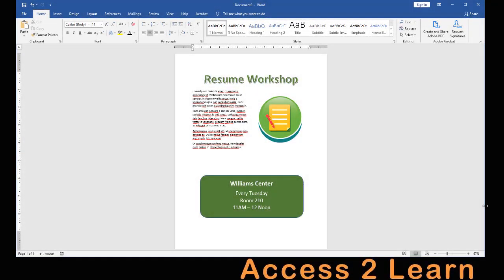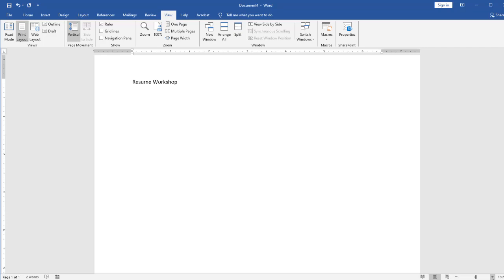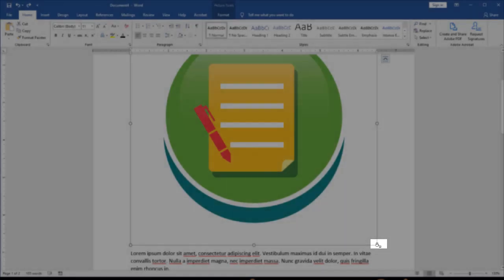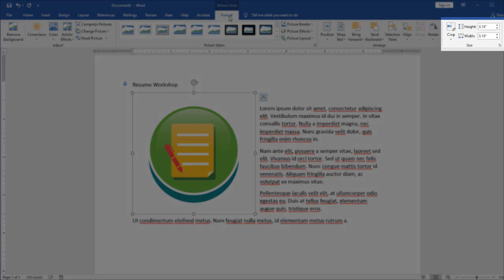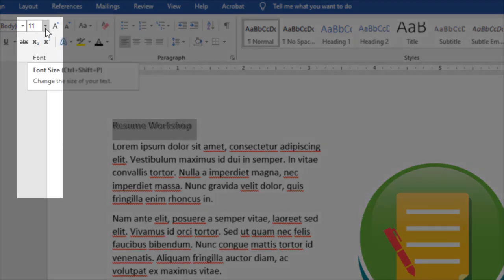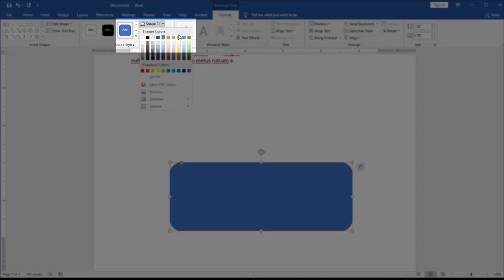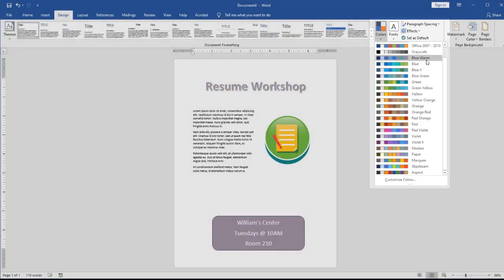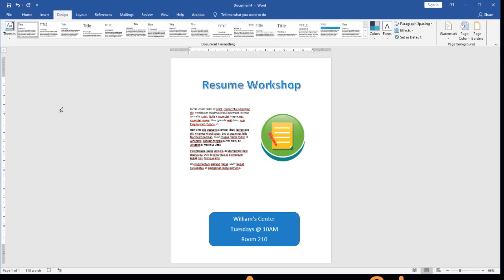Creating a Flyer in Microsoft Word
In this tutorial we'll look at how to create a flyer in Microsoft Word.
Starting with creating a blank document, we'll add text, import and image, copy text, and then stylize our text.
We'll add shapes, work with theme colors, and verify the flyer using print preview function before we share our file and export it as a PDF.